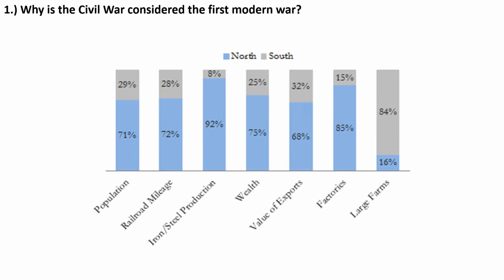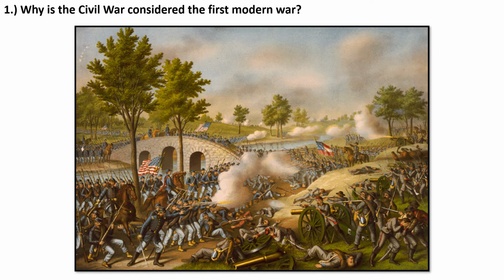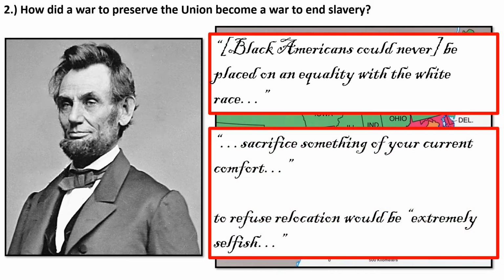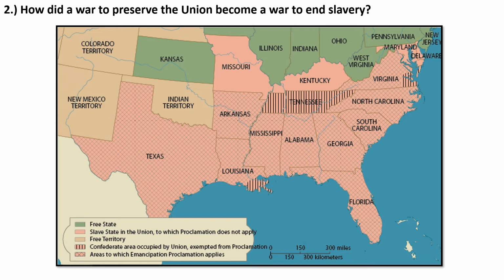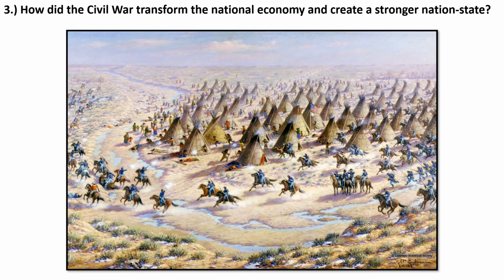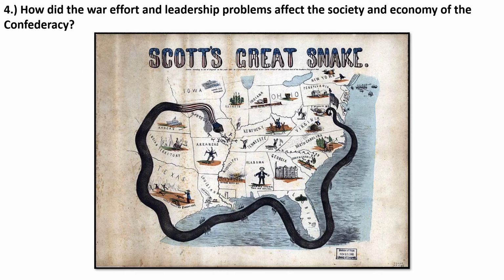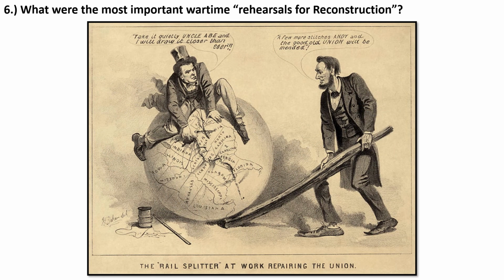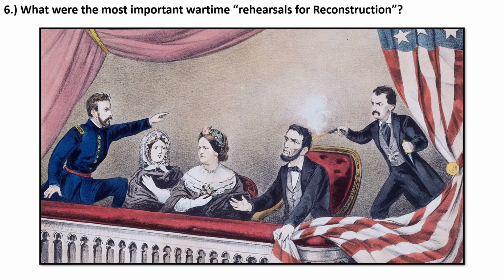Ch 14: The Civil War